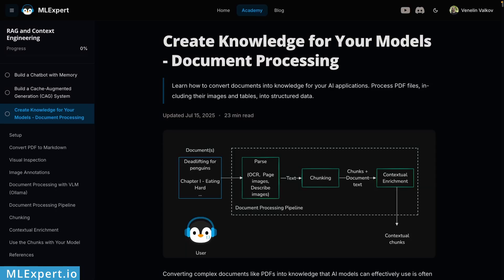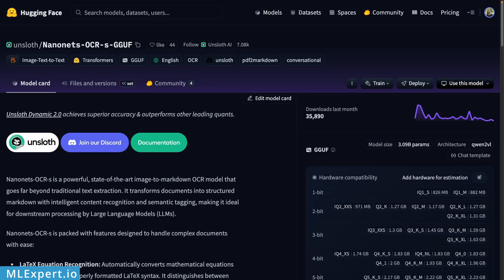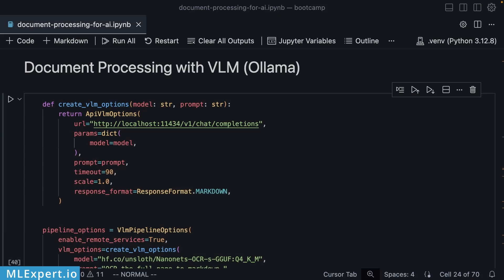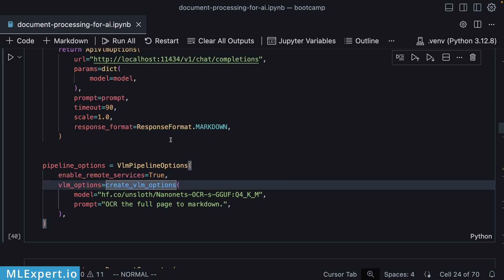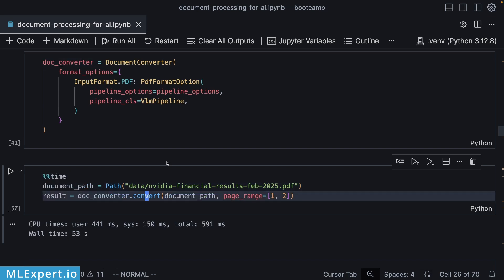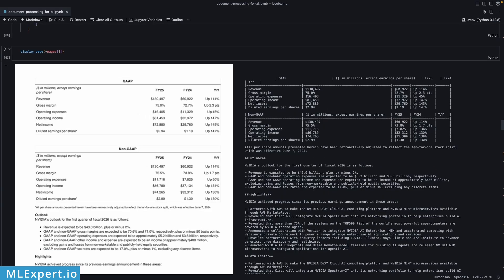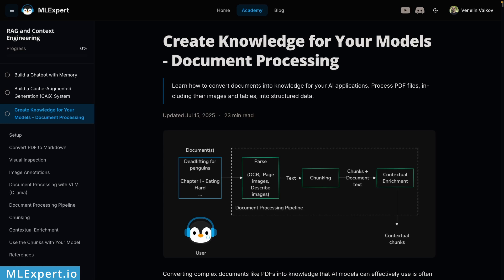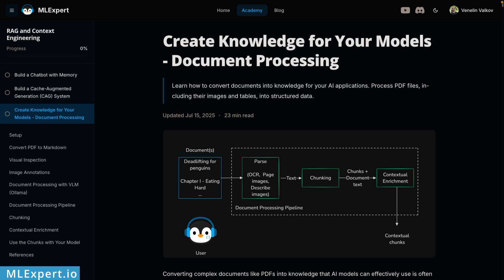100% Local PDF OCR with Docling and Ollama | PDF to Markdown with VLM (Nanonets-OCR-s)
How to privately and locally convert PDFs into nicely structured Markdown files? Docling allows you to do it. On top of that, you can use a local Visual Language Model (with Ollama) for OCR extraction instead of classical OCR models. Are we going to get better results?